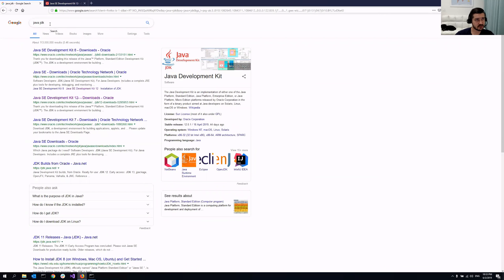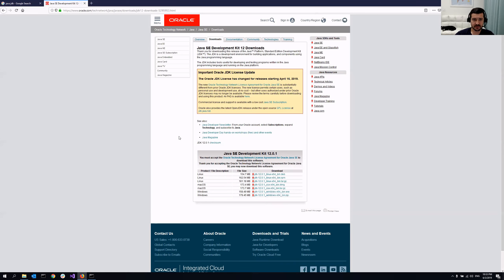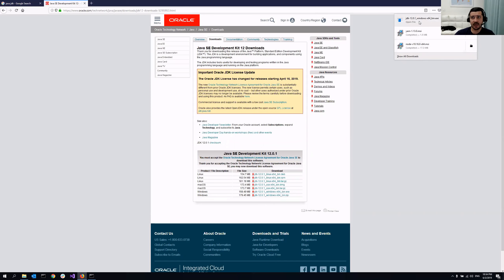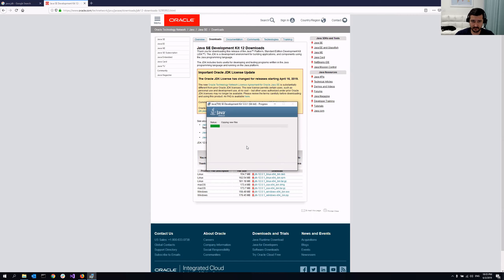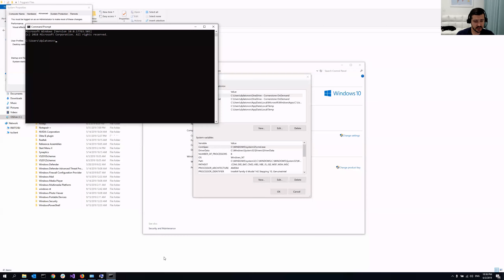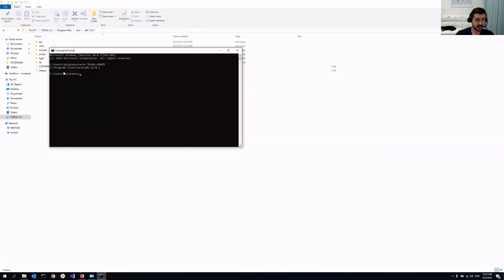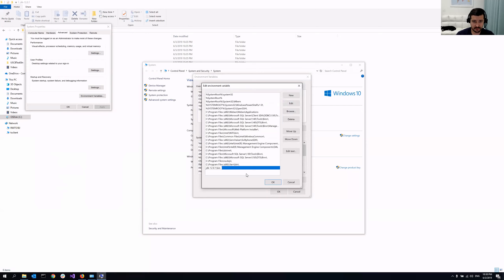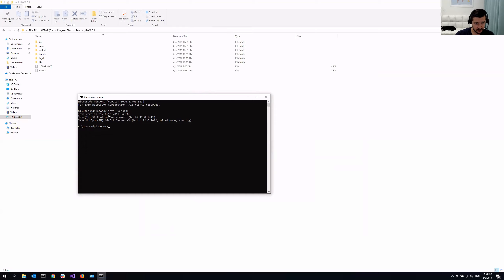03. Java JDK 12 Installation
1. Check that you don't have Java JDK installed first by running 'java -version' in CMD
2. If you don't see a version number, search for 'jdk12'
4. Download and install a version that you need from Oracle website (in my case it is Windows x64 '.exe')
5. Add JAVA_HOME environment variable
6. Add Path environment variable
5. Reopen CMD again (important!) and run 'java -version'
6. This time you should see the version installed ('12.0.1' in my case)
7. That's it! Test Pro is a professional team. Our main goal is to help people step forward in QA Engineering (testing).

Our online course gives possibility for people with no experience neither Engineer’s  Degree find a job in It for a decent life.

We prepare QA testers - manual testing and automation.

To succeed you don’t need to waste 8 years of your life in college. It is not a sheet of paper that matters, but you knowledge and skills! And we stand ready to provide you with it! Come join our online manual and automation testing courses.

Our services:

✅ Bootcamp –  welcomes everyone who doesn’t know a thing in software developing to learn everything needed for QA testing and find a job.

✅ IT Staffing – we are looking for candidates to work in Europe, Asia and America.

✅ Consulting – we consult on different It projects.

✅ App Development – we develop software and apps for computers and smartphones.

📍 We are located in Los Angeles, Ca, but we are ready to work with you online wherever you are.

If you want to become a software QA but don't know where to start, join our QA Bootcamp

However, if you are already in QA but still in manual testing, learn automation testing with us as well